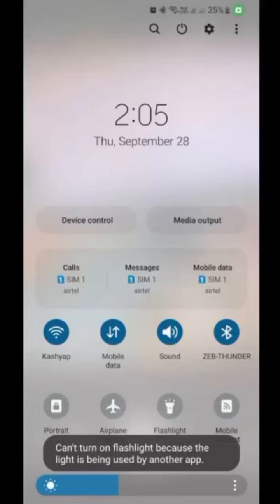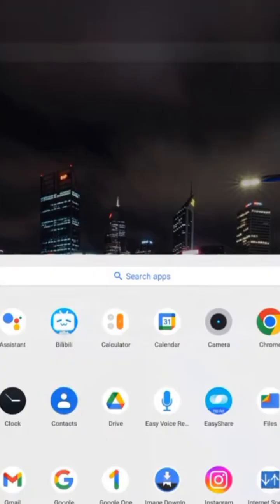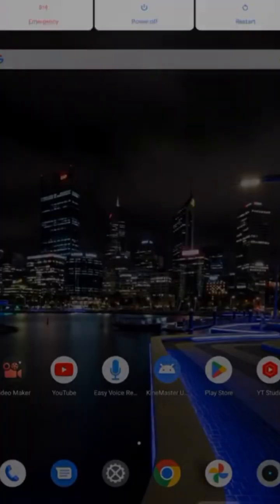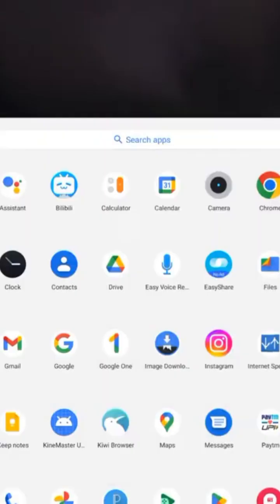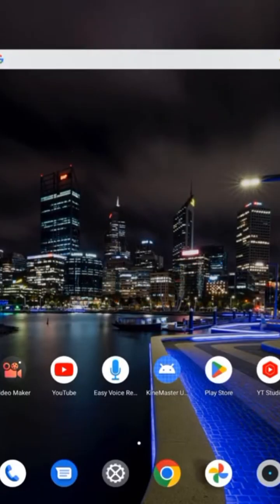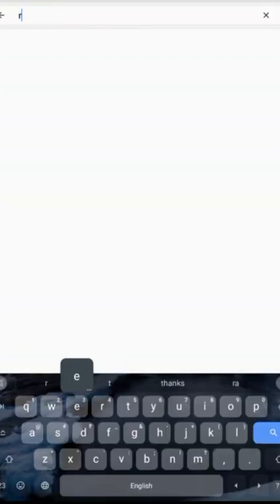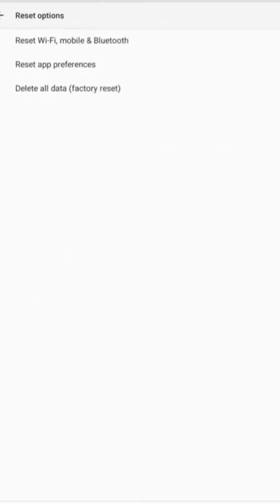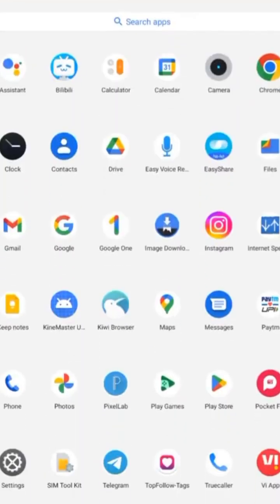can't turn on flashlight because the light is being used by another app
can't turn on torch because the light is being used by another app

fix can't turn on flashlight because the light is being used by another app problem

can't turn on flashlight because used by another app

how to fix camera is being used by another application

camera being used by another application

camera can t be accessed because it's being used by another application youtube

flashlight not working

camera being used by another application windows 10

flashlight turn on problem

how to turn of flashing light

how to turn on flashlight

how to turn on flashlight during whatsapp video call

how to on flashlight in whatsapp video call
flashlight not working